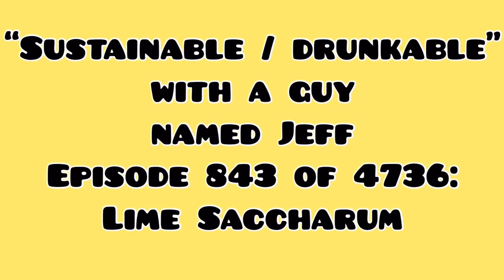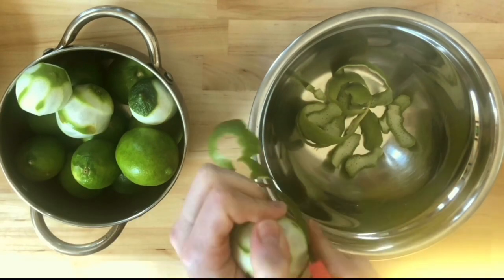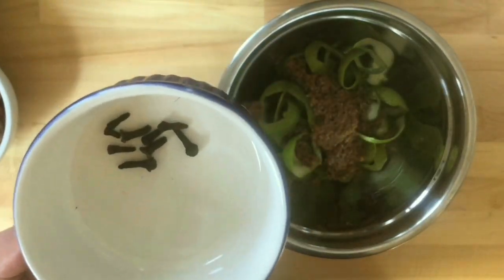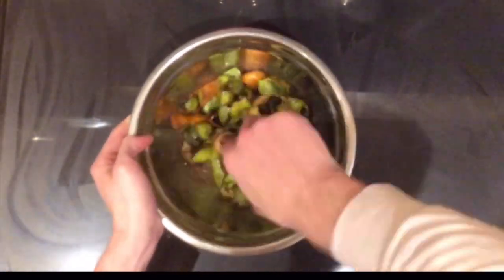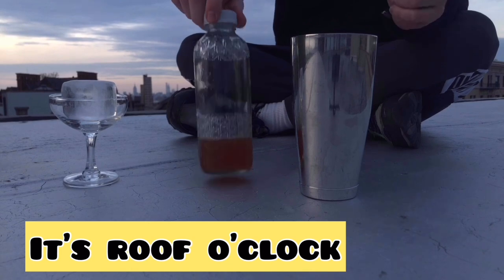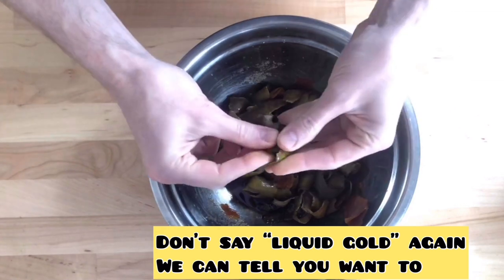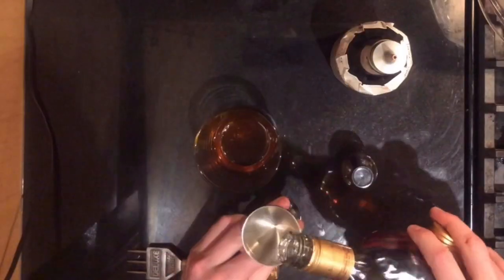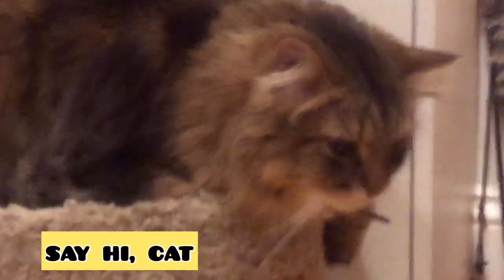SUSTAINABLE/DRUNKABLE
Jeff kills some time during the pandemic shutdown by making oleo saccharum using limes. It's good for the environment!